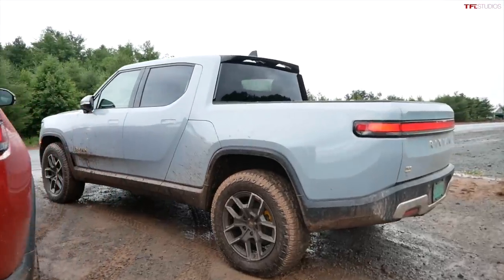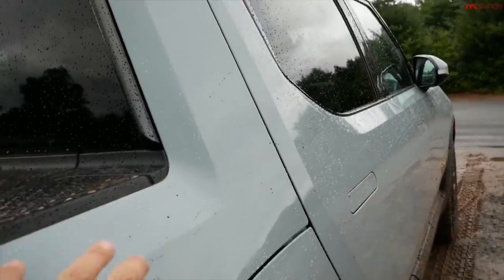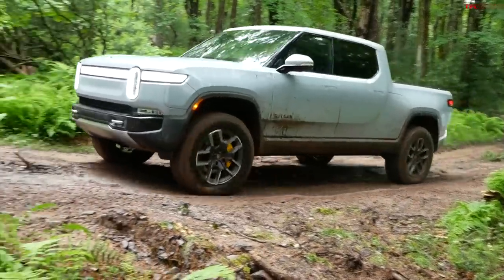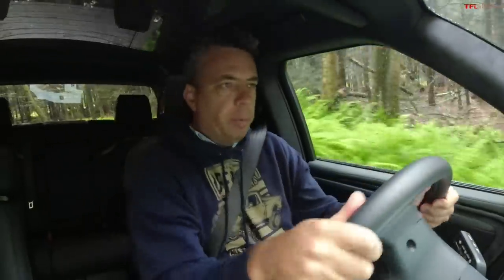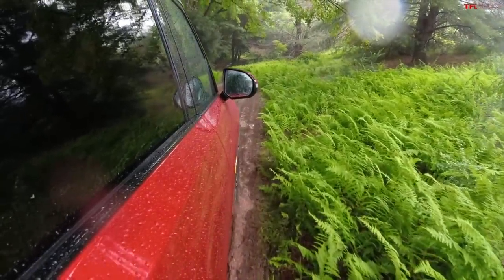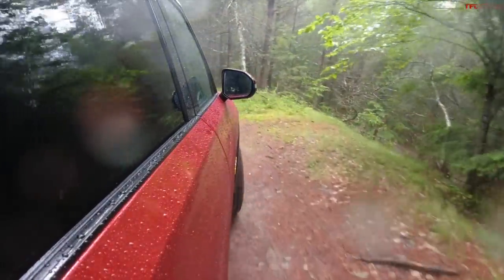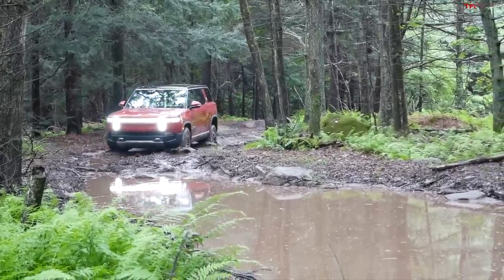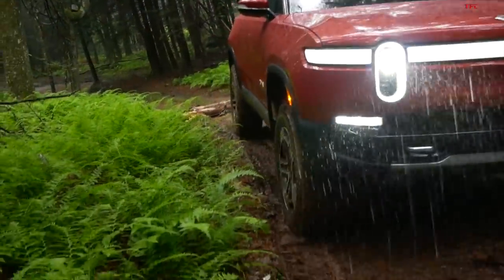Rivian R1S SUV vs R1T Truck - And The Better Off-Roader is…